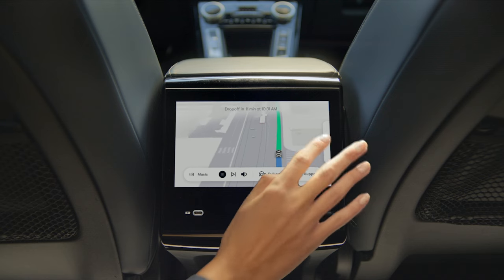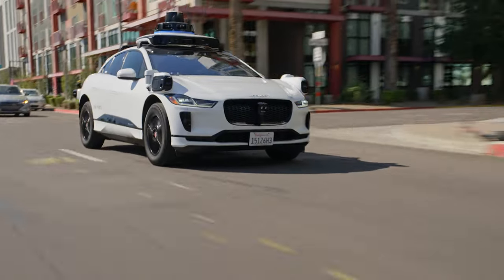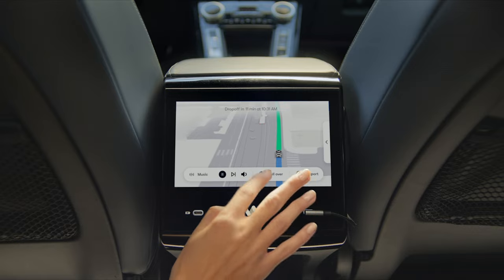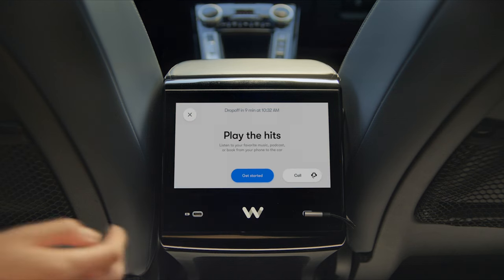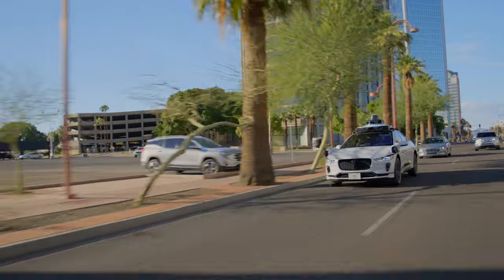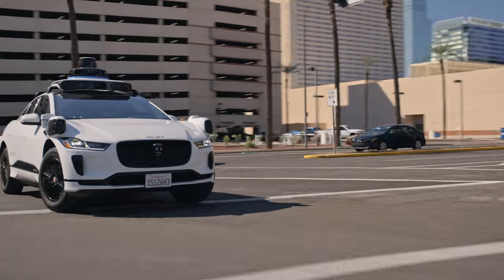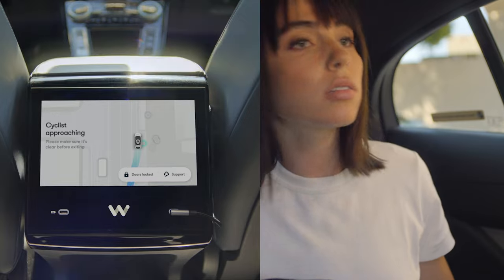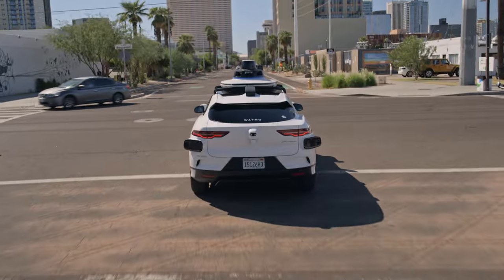Riding with Waymo One | During your ride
Riding with Waymo One is a safe, convenient way to get where you’re going. Discover how to stay in-the-know along your journey and how to get support if you need it during your rides.